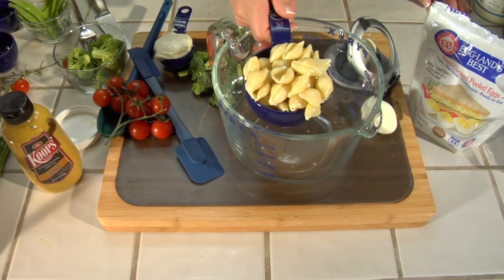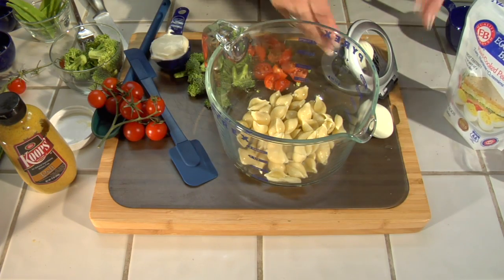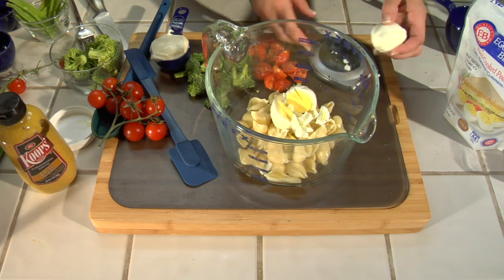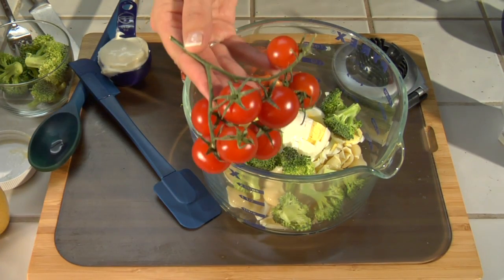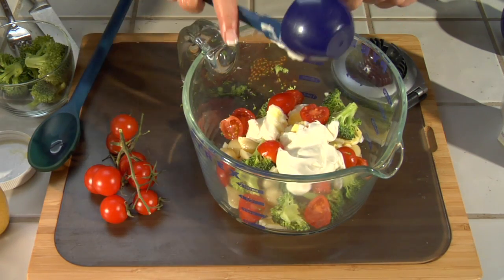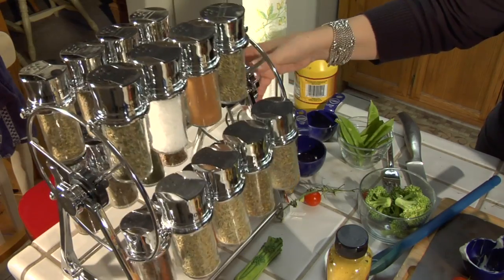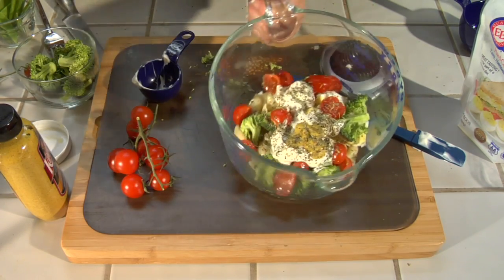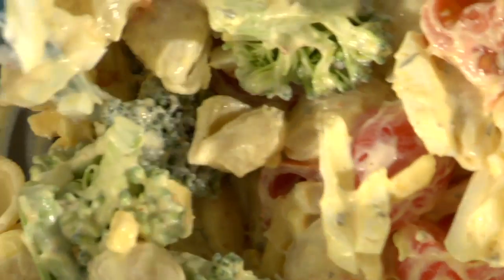Cold Shell Macaroni Salad Made With Cherry Tomatoes & Broccoli Recipes : Macaroni Salad Recipes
The only thing better than cold shell macaroni salad is a cold shell salad made with cherry tomatoes and broccoli. Make cold shell macaroni salad with cherry tomatoes and broccoli with help from a chef and culinary instructor in this free video clip.

Bio: Dana Johnson is a chef and culinary instructor. She won first place in the 2009 "Build a Better Lunch" contest in Sacramento, California. The prize was a trip to New York City to see Rachael Ray.

Series Description: You can cook macaroni salad in a wide variety of different ways depending on both your preferences and any event you'll be attending. Get a wide variety of macaroni salad recipes with help from a chef and culinary instructor in this free video series.